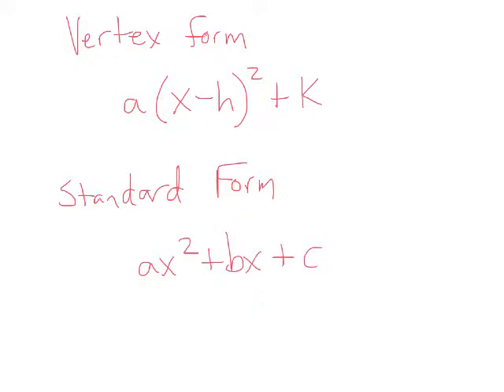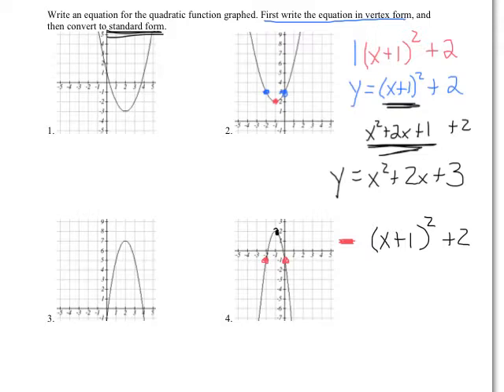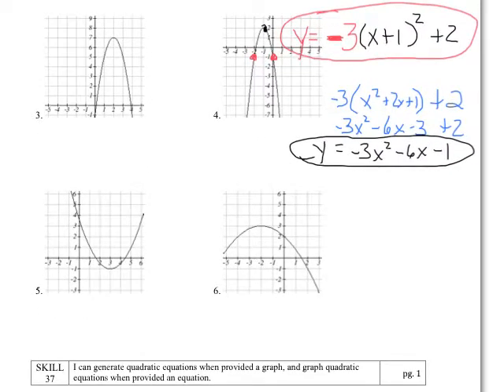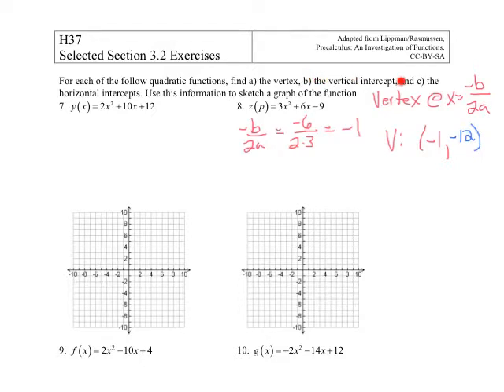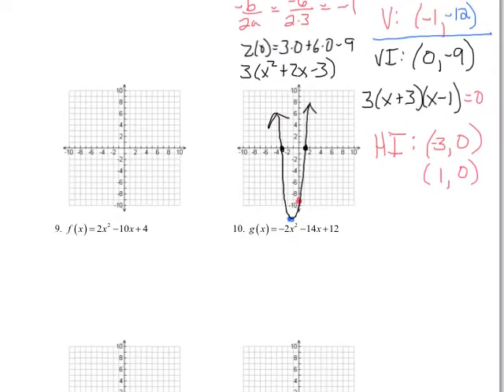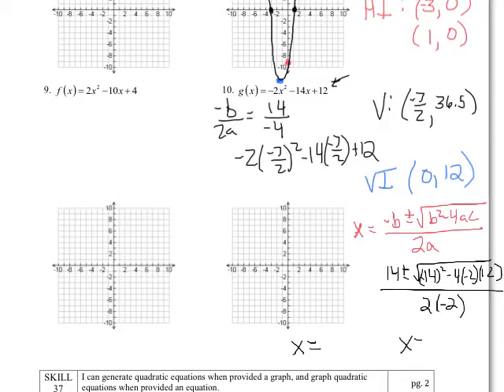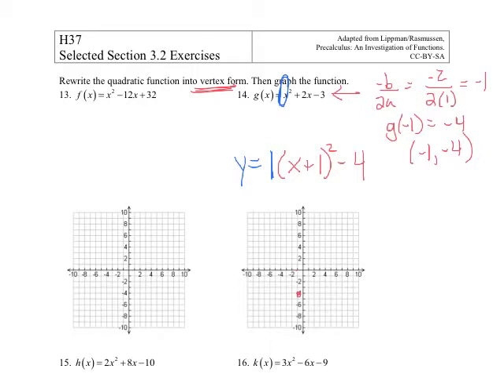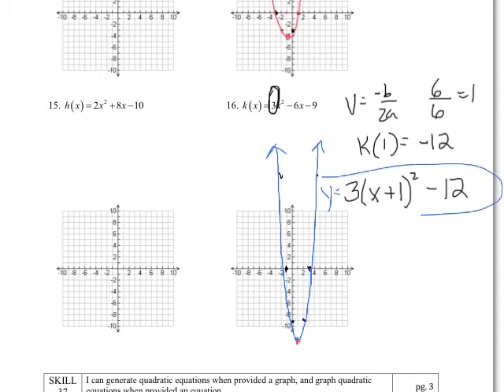PC37-Quadratics and Graphing